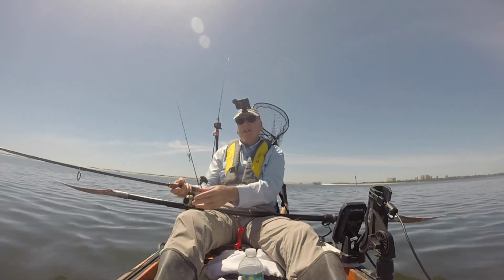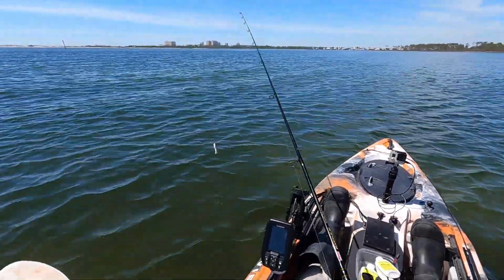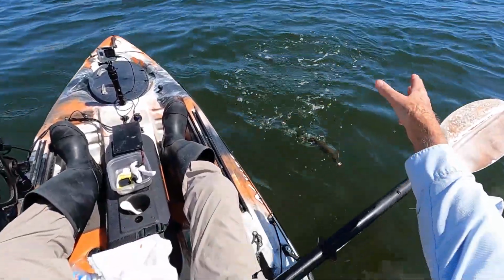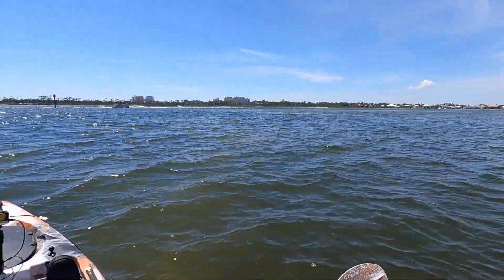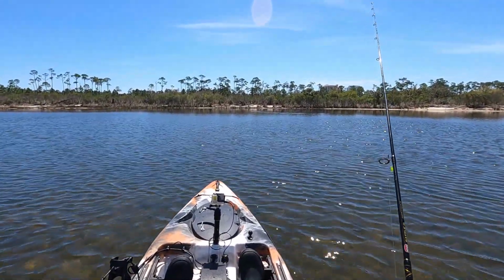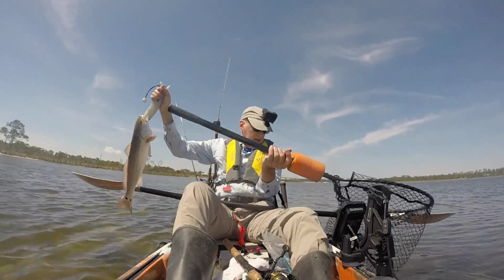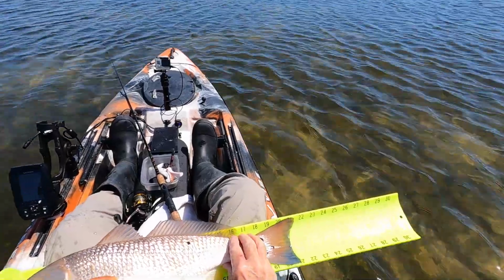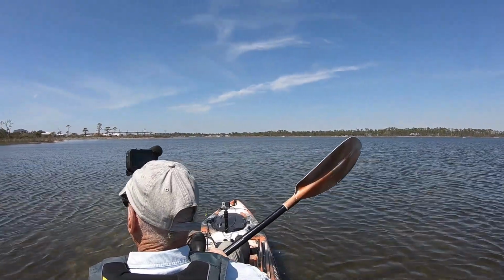Stalking Redfish From My Kayak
Another beautiful day on the shallow flats chasing redfish. It is not an easy task since they spook very easily. Catching a slot fish made my day.